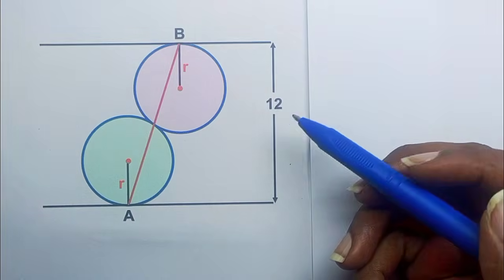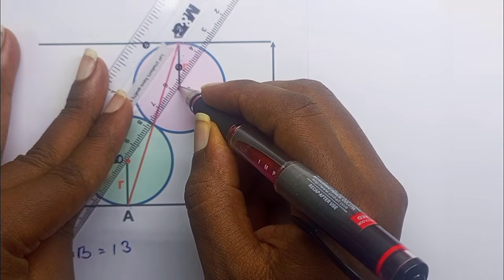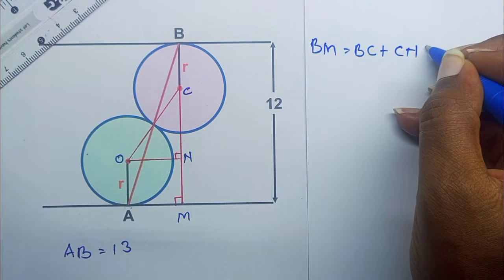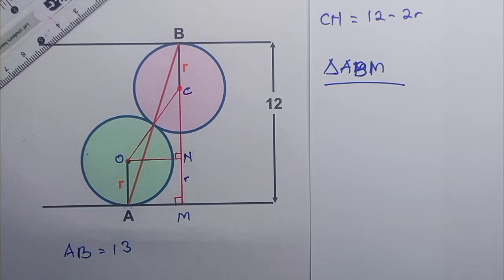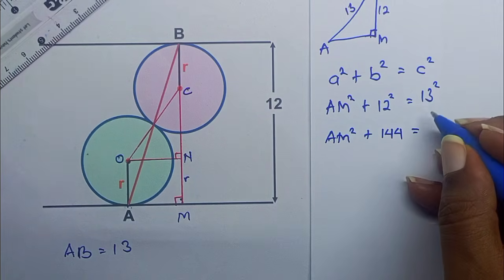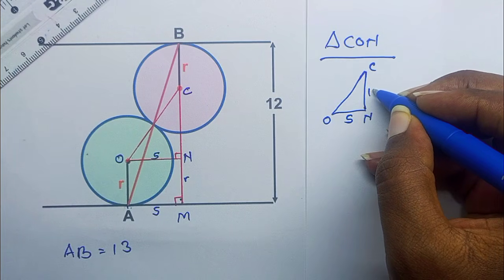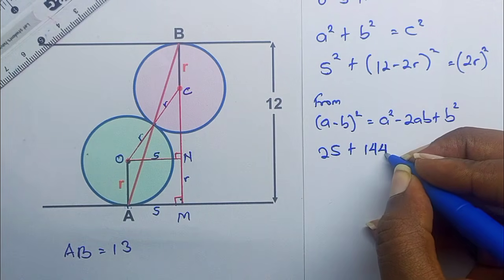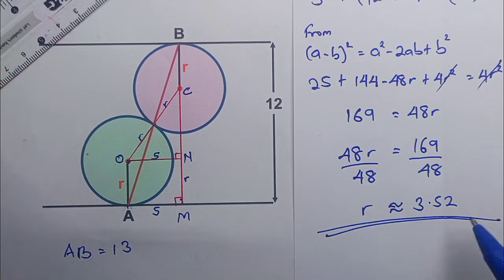USA || A Very Interesting Geometry Olympiad Math Problem | Can You Solve This?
Can You Find The Radius?

USA Geometry Olympiad problem. Step-by-step mind blowing explanation with brilliant tricks for contest math and Olympiad training.